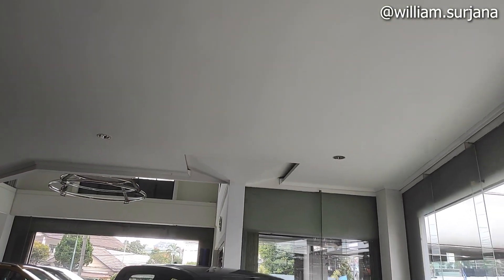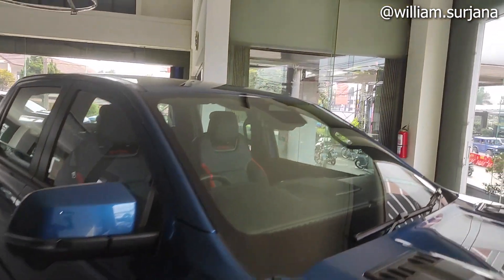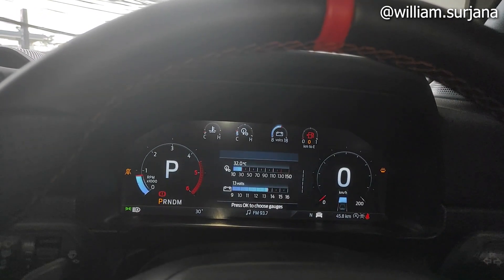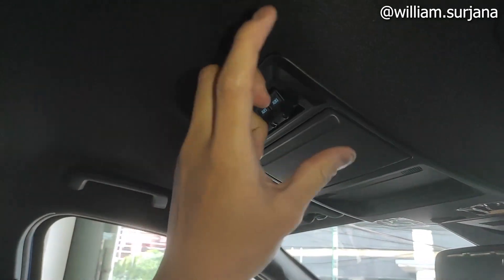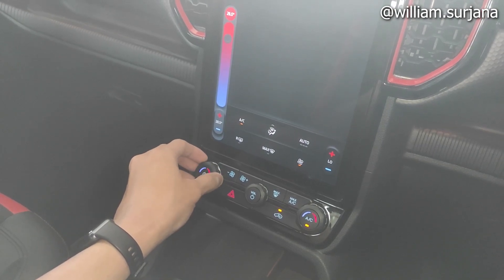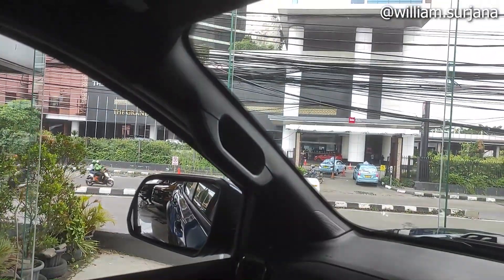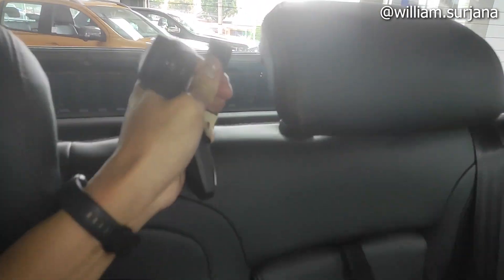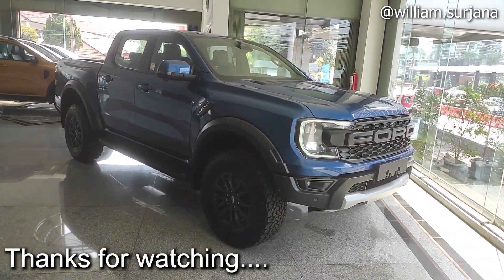Ford Ranger Raptor [P703] review - Indonesia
Ford Saluyu Bandung
Jl. Gatot Subroto No.162, Lkr. Sel., Kec. Lengkong, Kota Bandung, Jawa Barat 40263